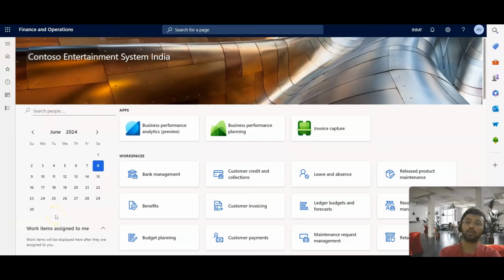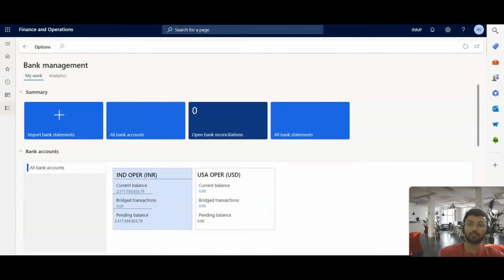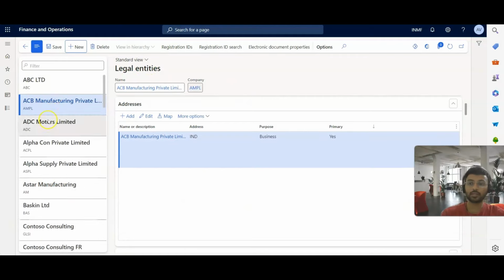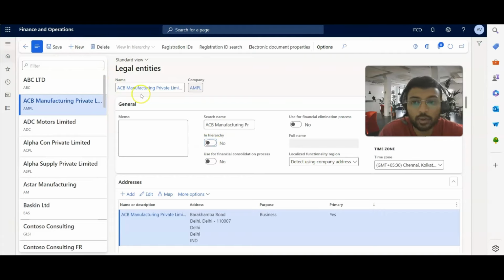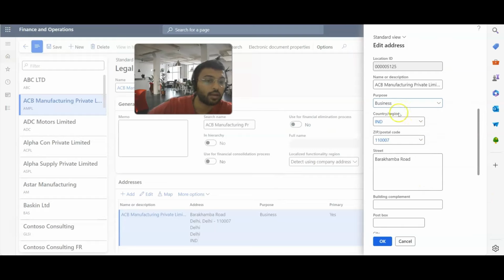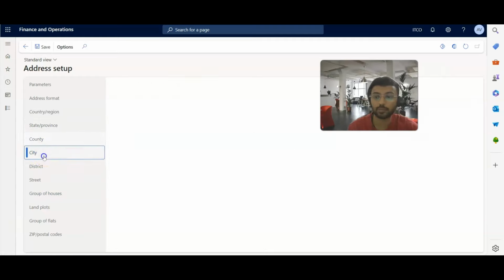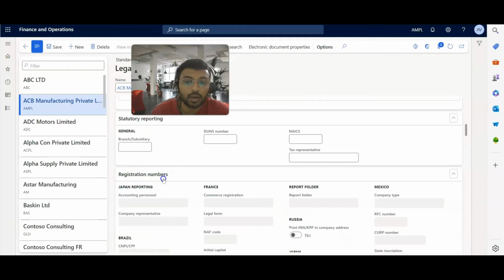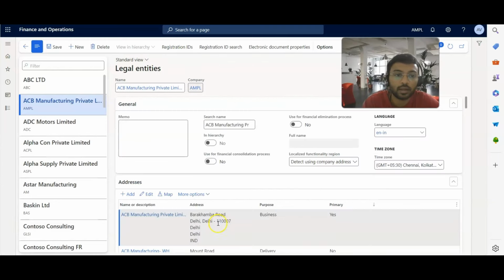Legal Entity creation D365 Finance and Operations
D365 Finance & Operations -  D365 Legal Entity Setup

Hey, Dynamics fam!   Struggling to set up legal entities in D365?

This video is perfect for D365 beginners and anyone who wants to streamline their legal entity setup process.

Don't build on shaky ground. Master D365 Legal Entity Setup.